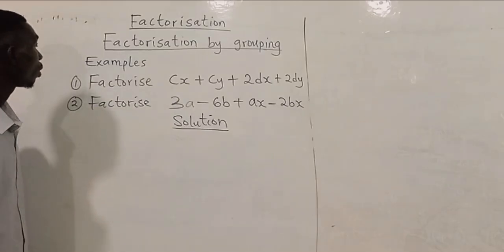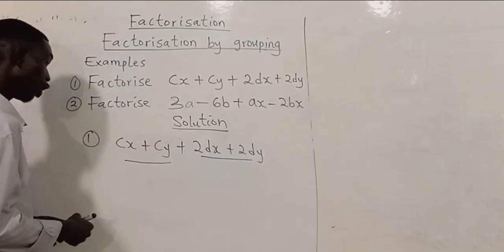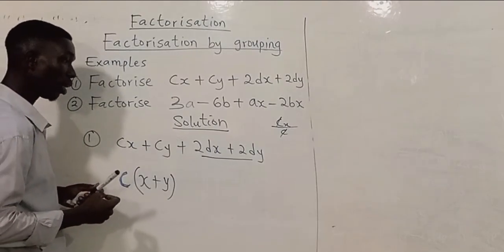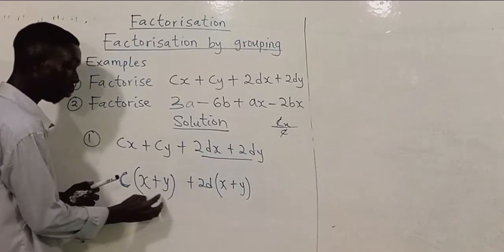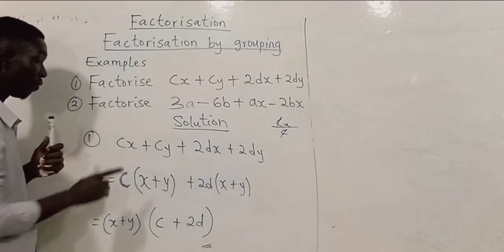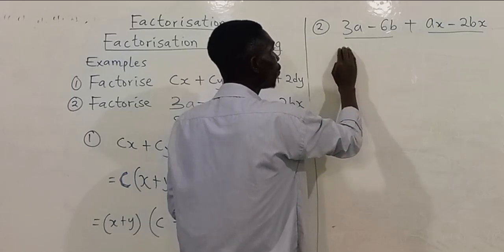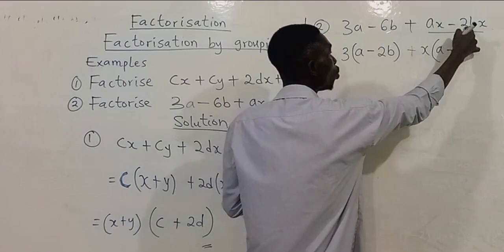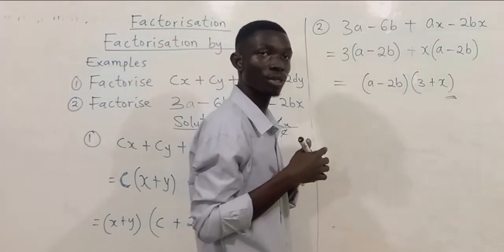factorisation by grouping